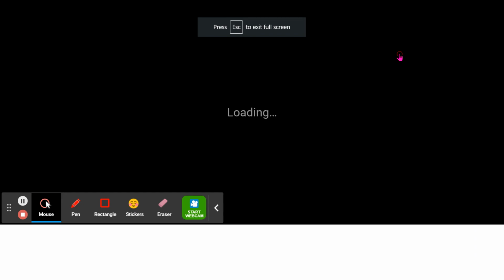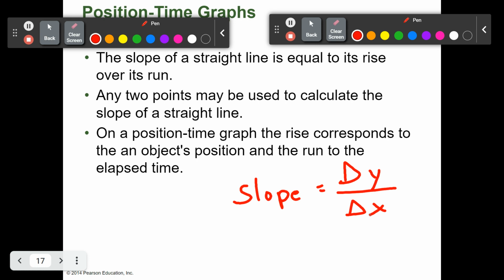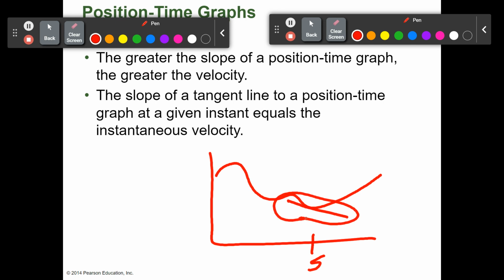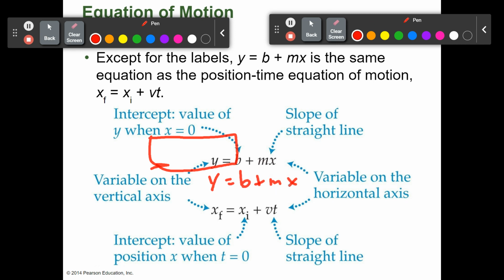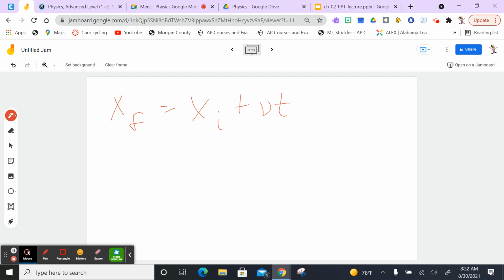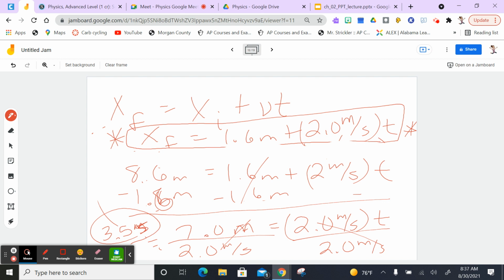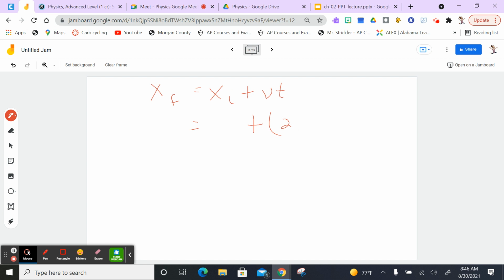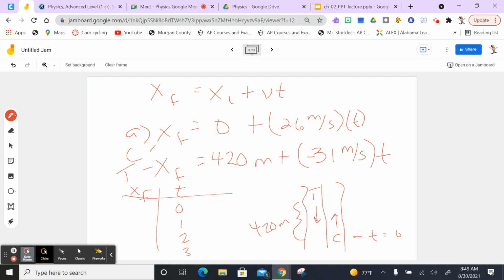Physics Chapter 2 8.30.21